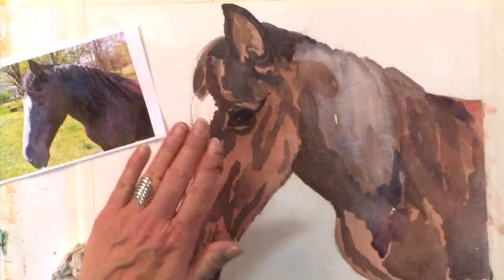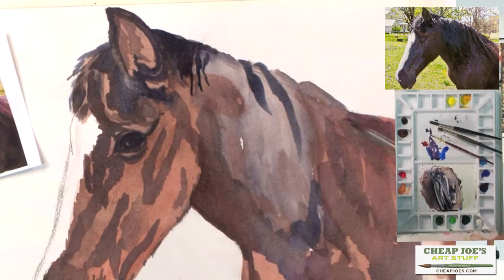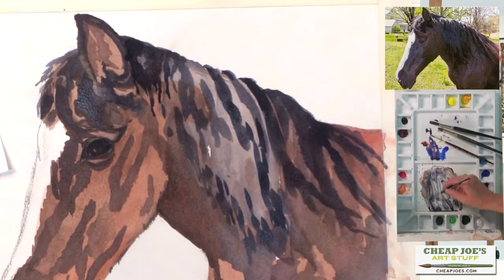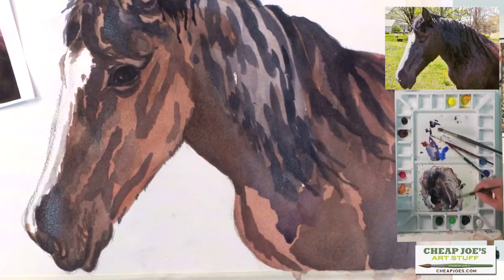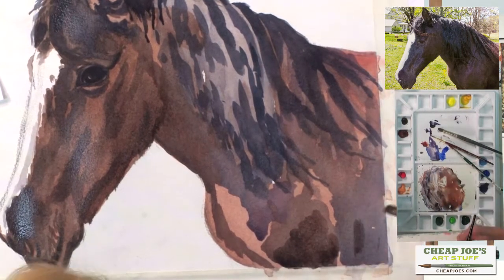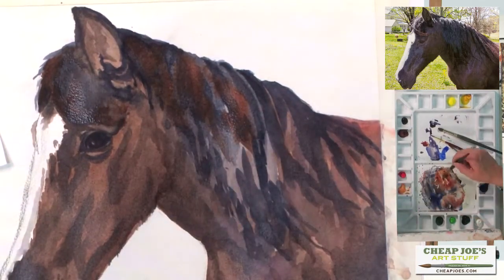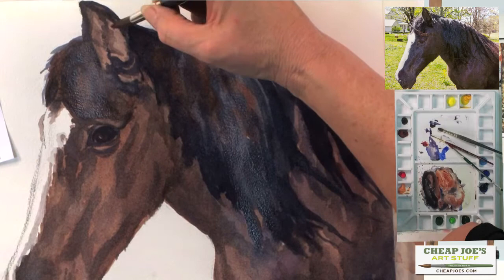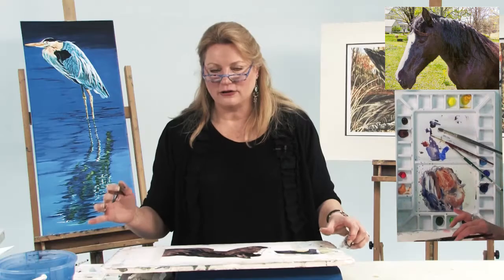How to Paint a Horse Head Vignette with Raney Rogers-Part 3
In this free art lesson watercolor artist Raney Rogers demonstrates the steps, tips and techniques she uses to paint a horse head.
In Part 3 of this four part series, Raney adds darks, blending and the base coat.

Materials used:
140 lb Kilimanjaro Paper
Colors:
American Journey Artists' Watercolor, Sky Blue
American Journey Permanent Green
American Journey Artists' Watercolor, Earthen Green

Make more art and spend less money buy shopping at Cheap Joe's Art Stuff.